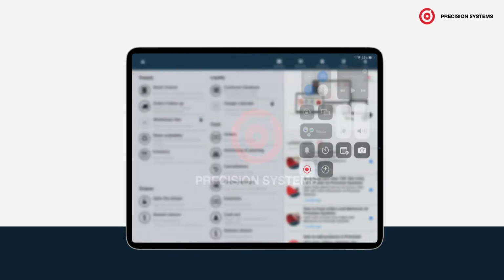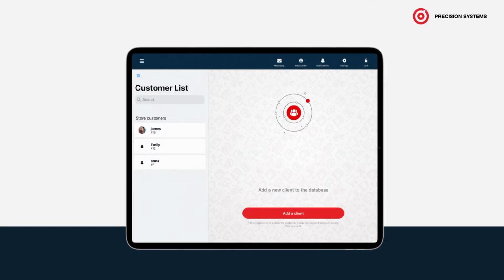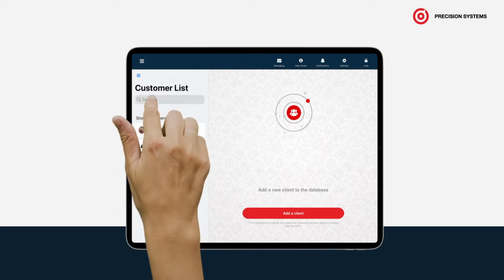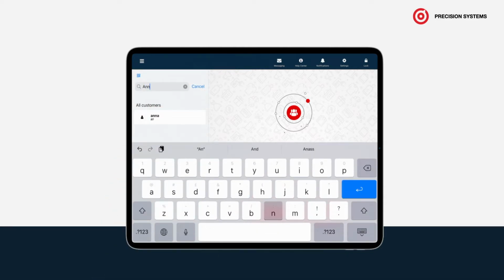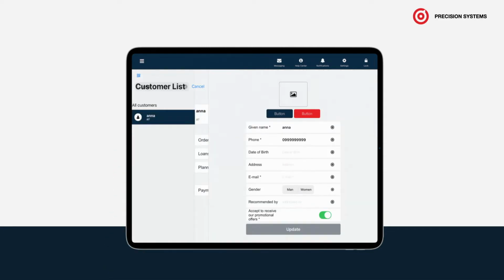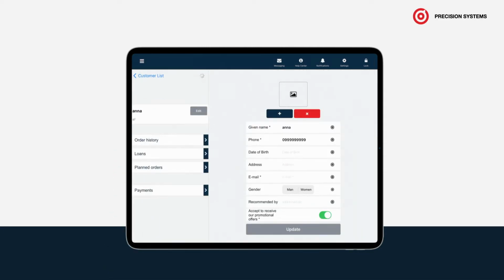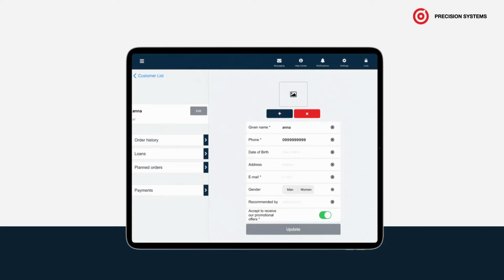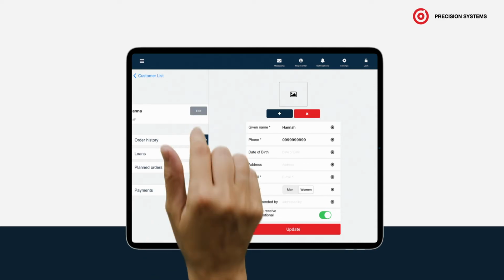How to edit your customers records from your mobile POS device iPad or iPhone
In this tutorial you will learn how to modify your clients’ files on Precision Systems long after you’ve created them

👉 Learn how to edit your customers records from your web admin interface